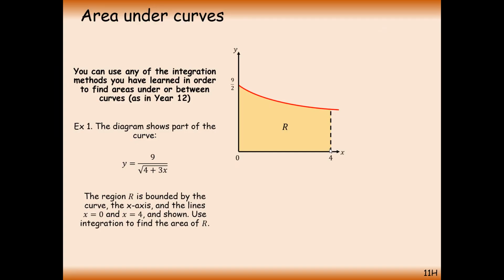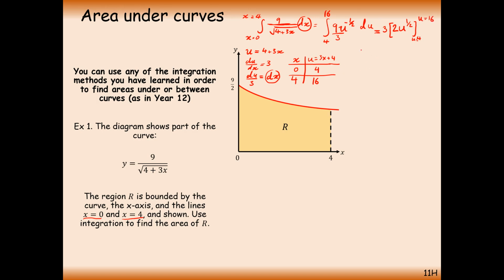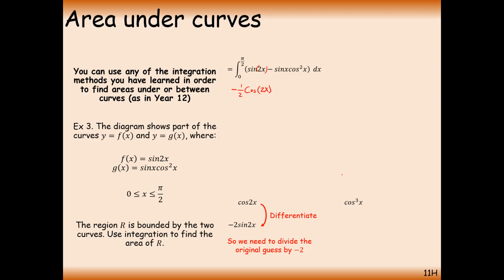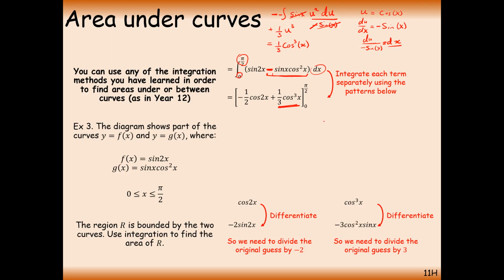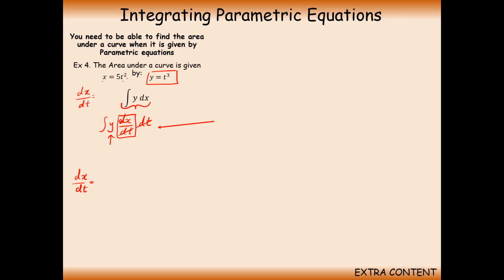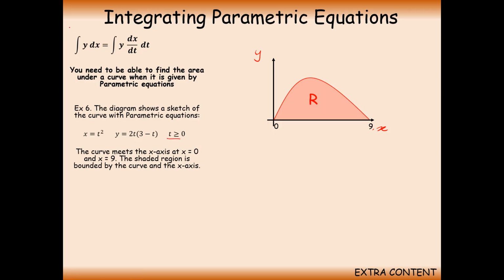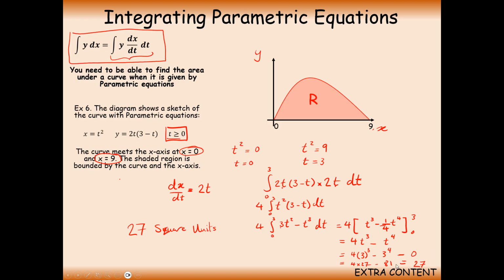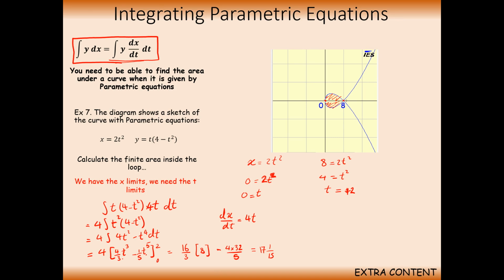A2 Level Pure Mathematics - 11H Calculating Areas Under Curves & Integrating Parametric Equations